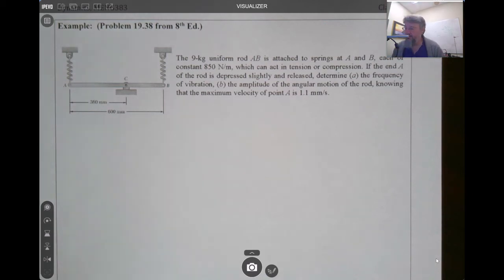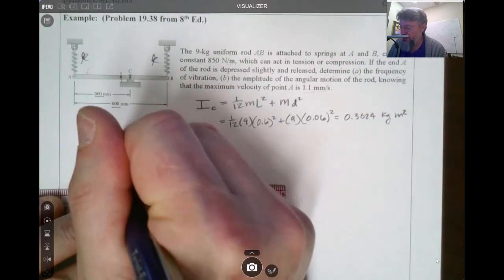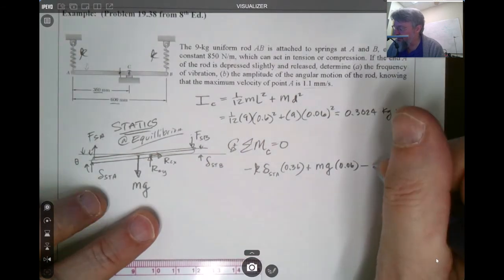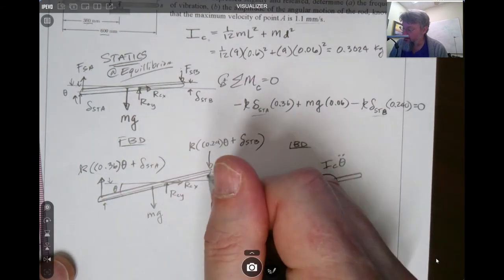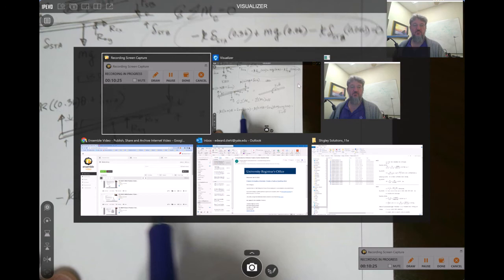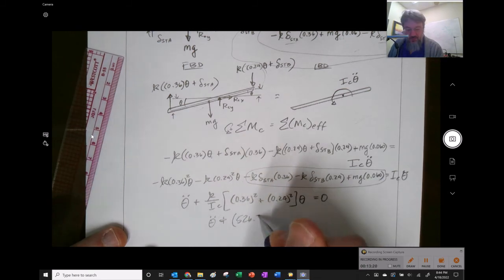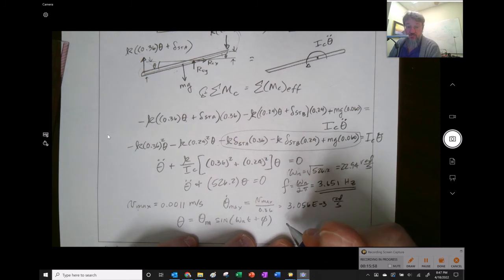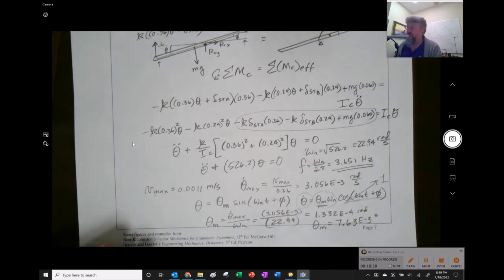S22 MENG383 Class 20 Rigid Body Vibration Example 2